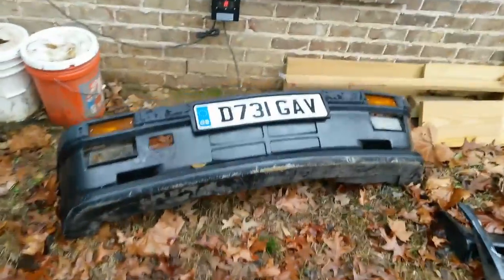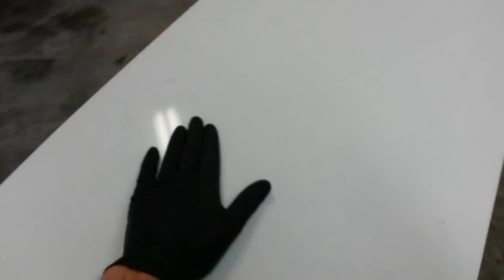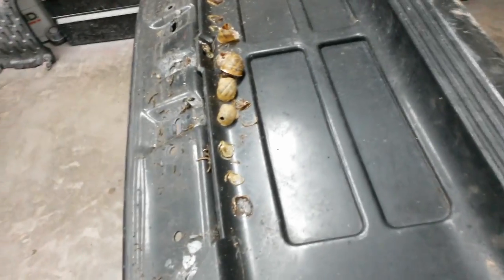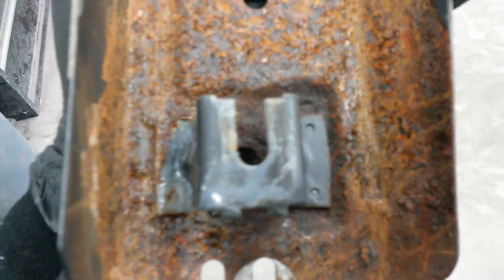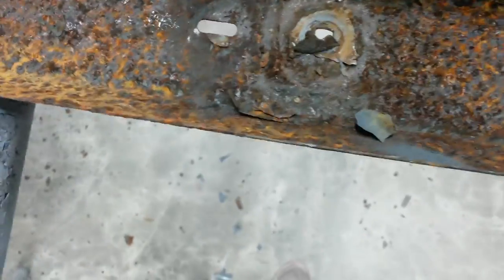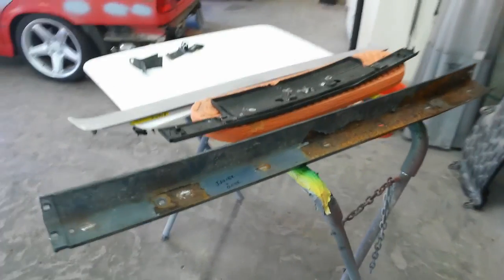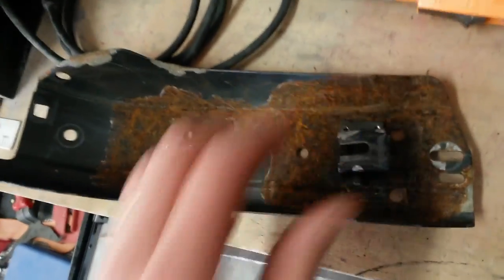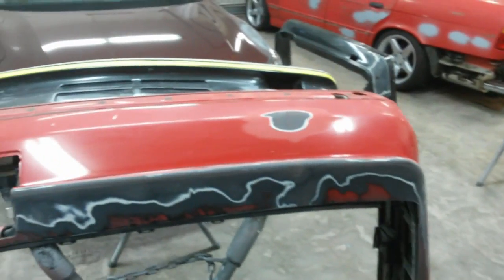BMW E30 MTECH 1 BODY KIT RESTORATION | PART 1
Teardown and repair of an E30 MTech 1 body kit